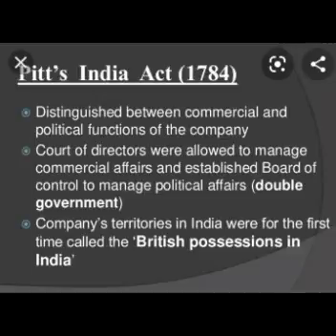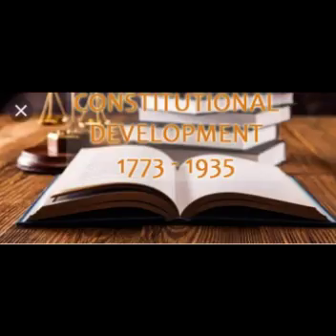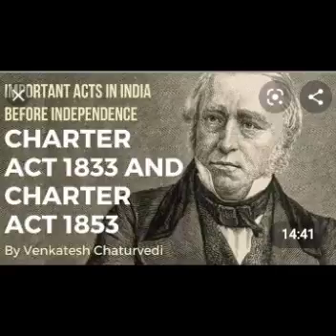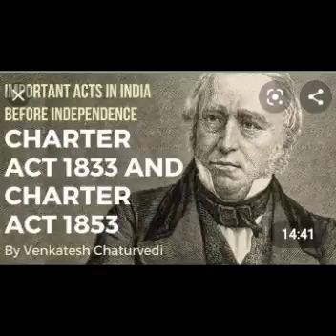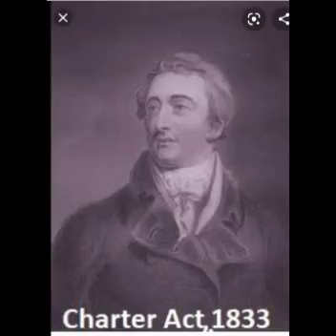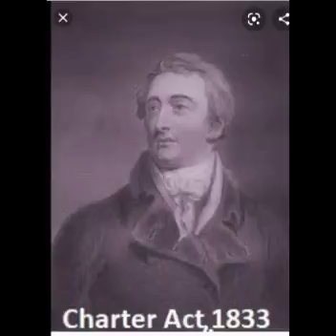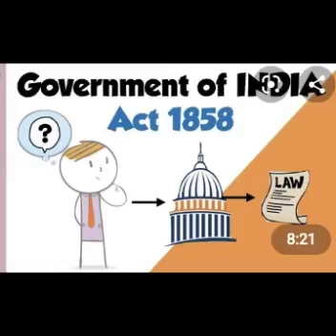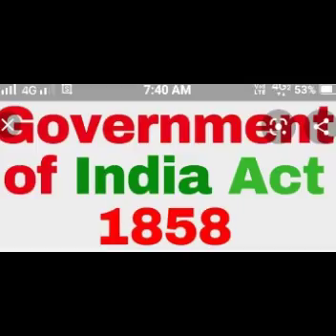The impact of British rule(1)